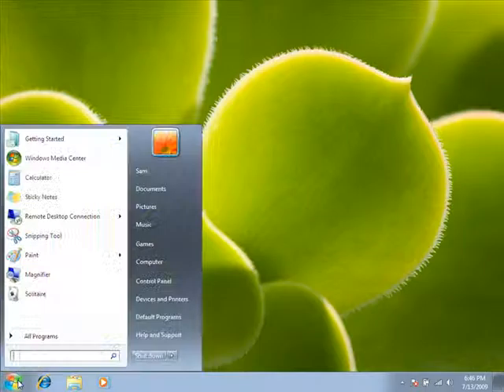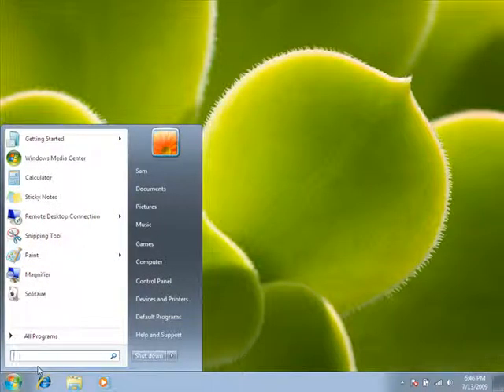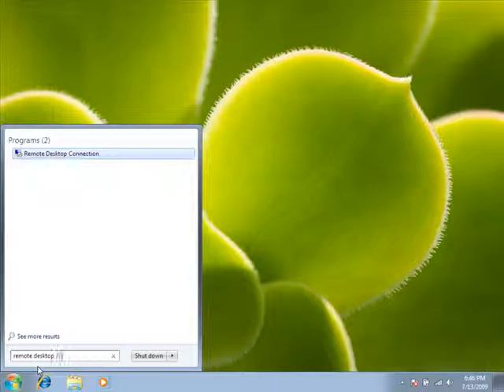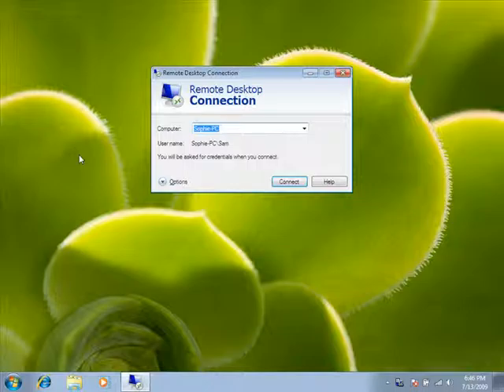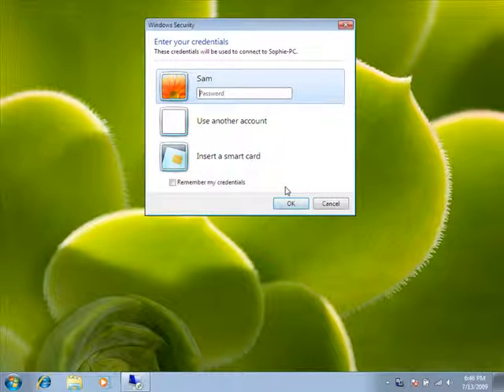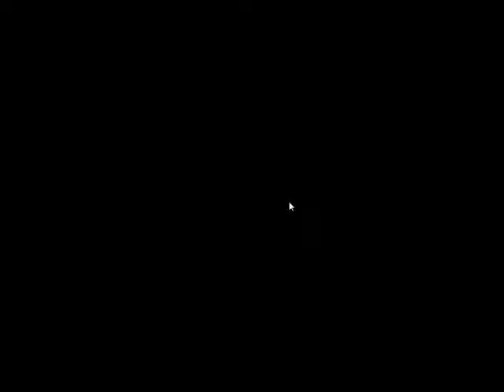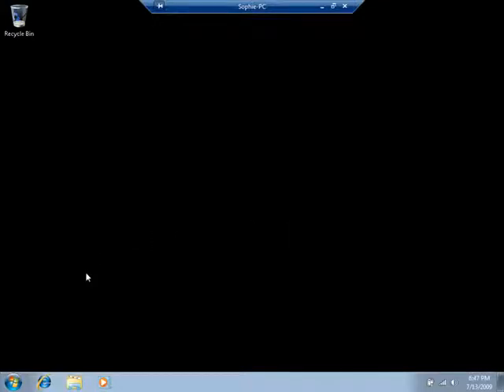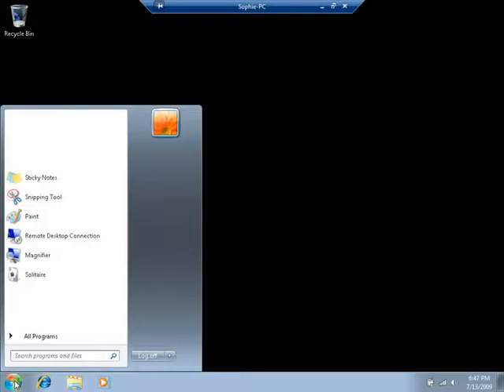Connect to another computer using Remote Desktop Connection Windows Help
remote desktop connection for windows and linux windows server ubuntu forex meta treader